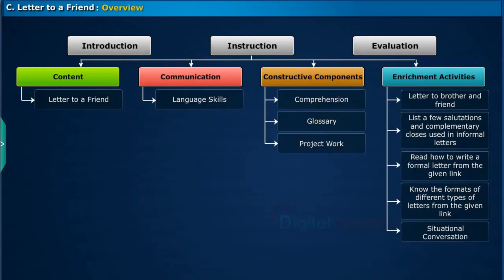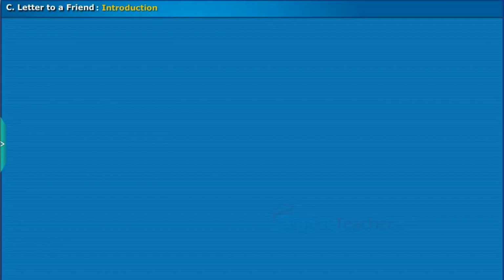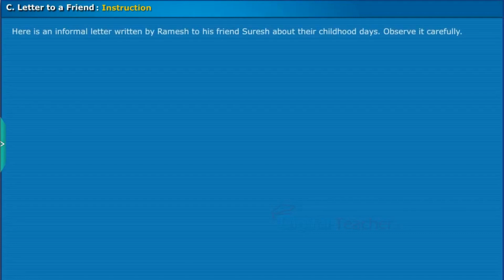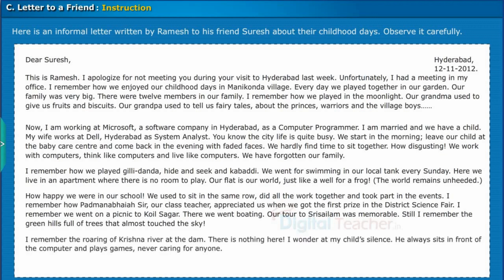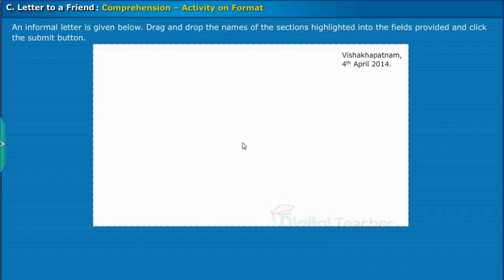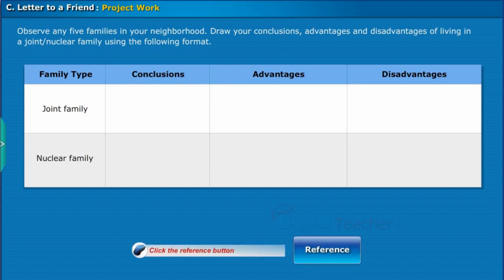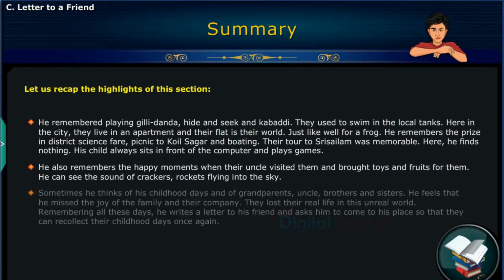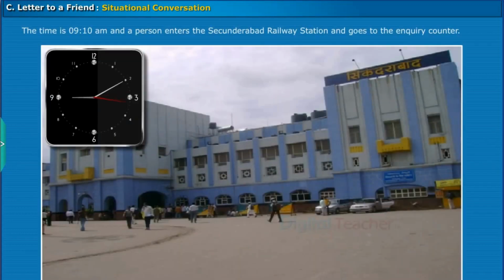8th Class | English | Unit-1 (C)-Reading | A Letter To A Friend